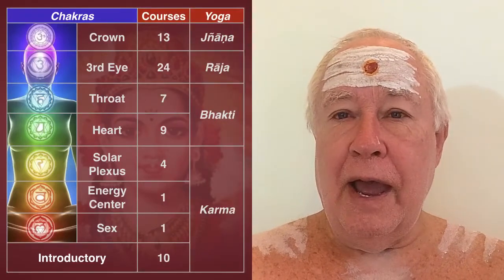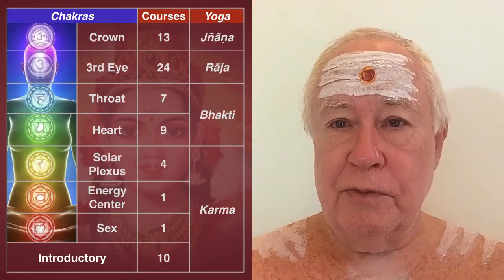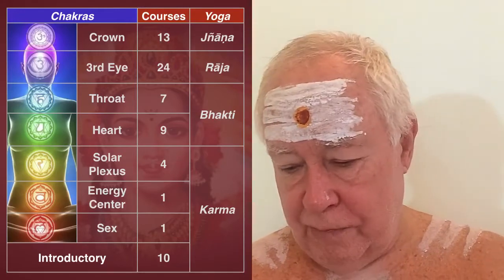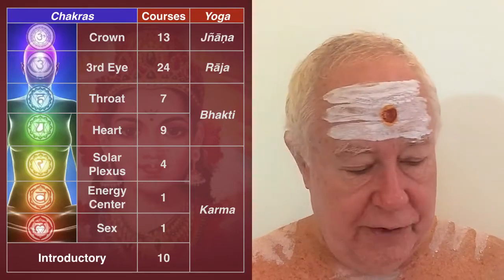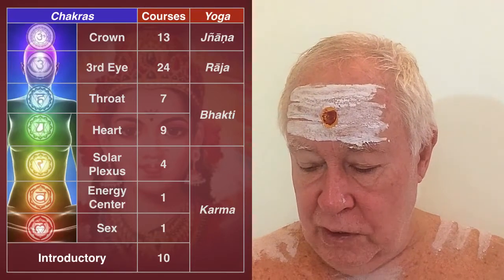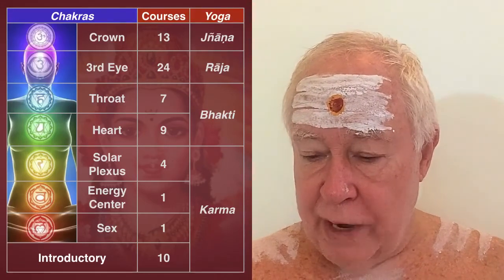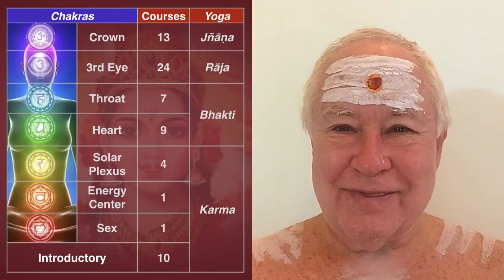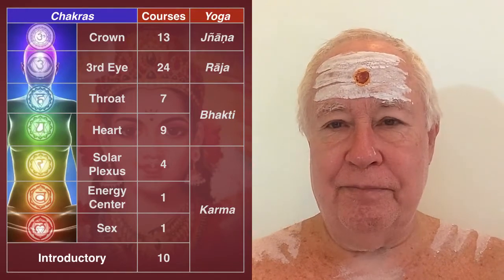Dharmasar Transcendental Courses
This series is classified *Introductory*
Locked down or quarantined? This short video is about our course site. The Dharmasar—Essence of Dharma postgraduate spiritual course program will give you something positive and healing to do while you’re shut in.